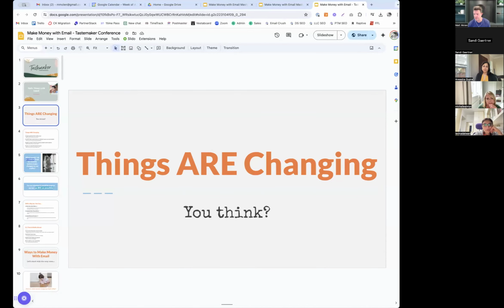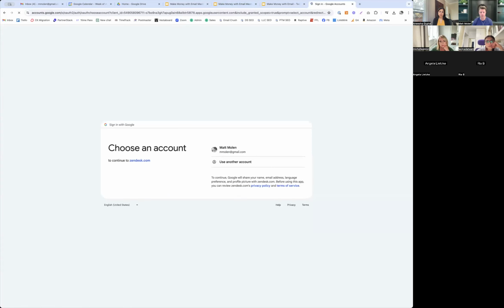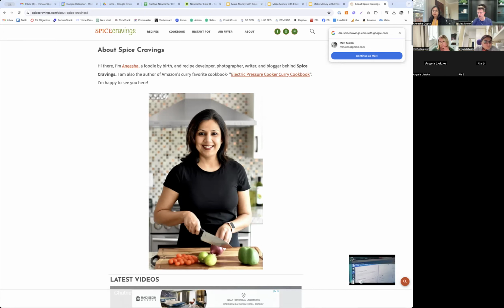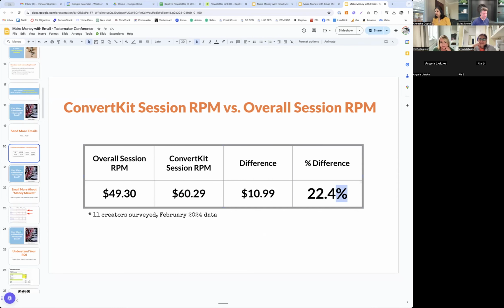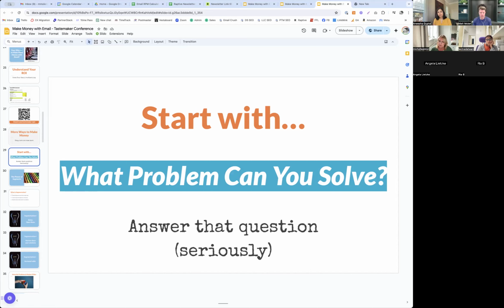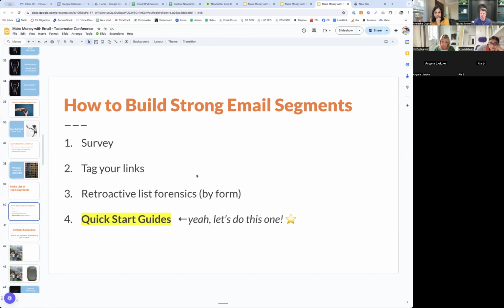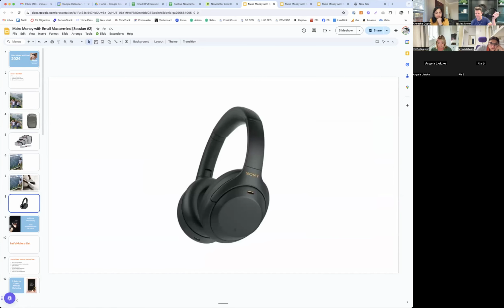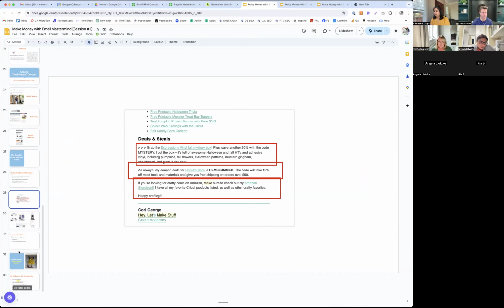How to Make Money with Email #4 (April 2024)